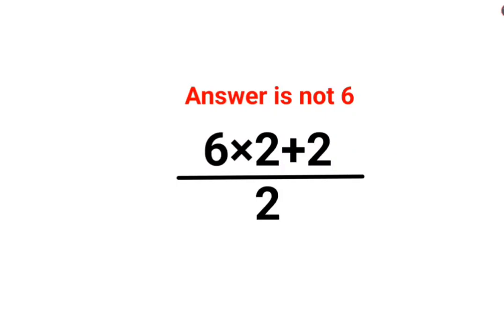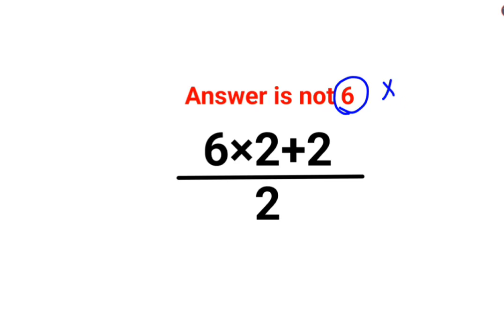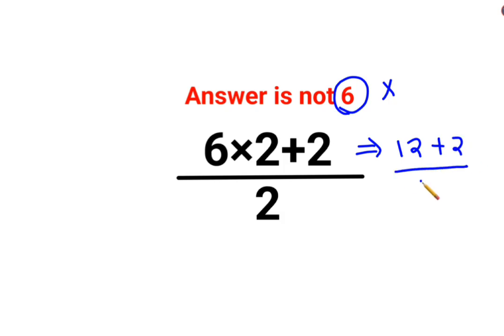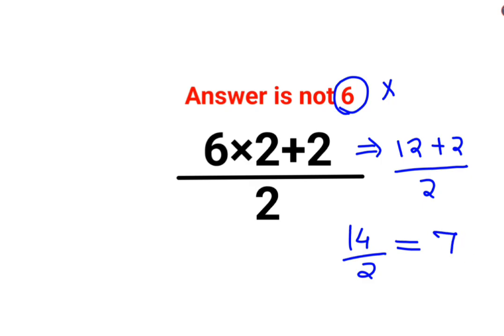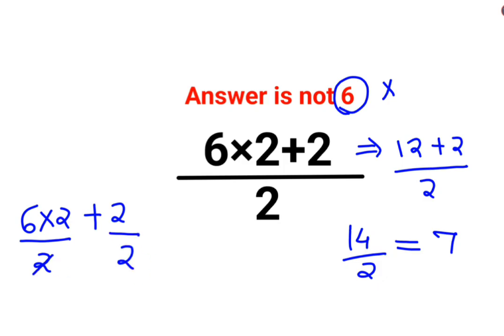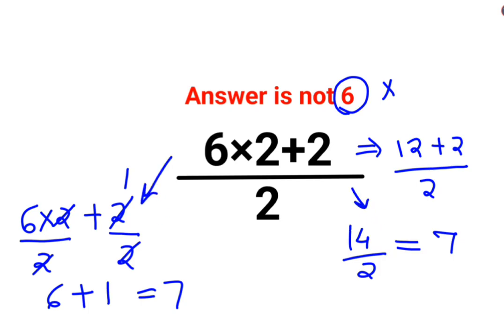6×2+2/2 The answer is not 6. Many got it wrong! Ukraine Math Test